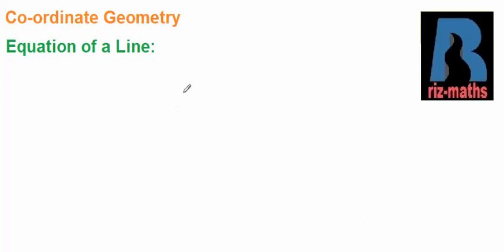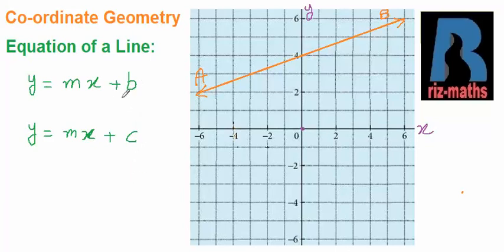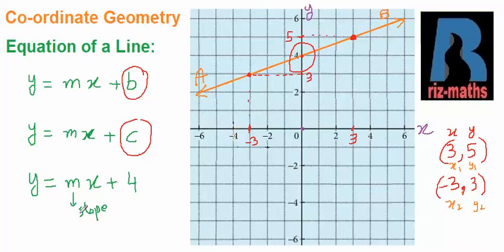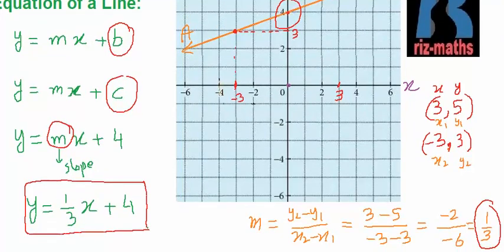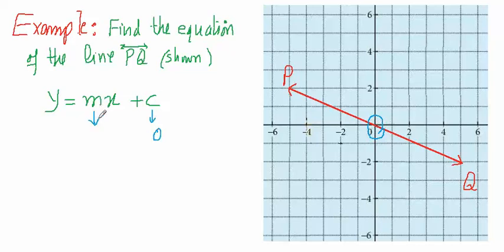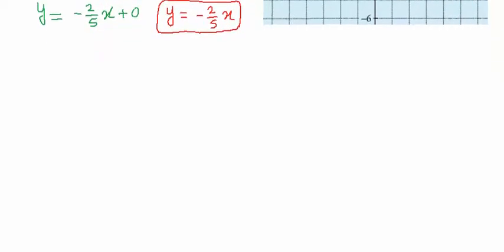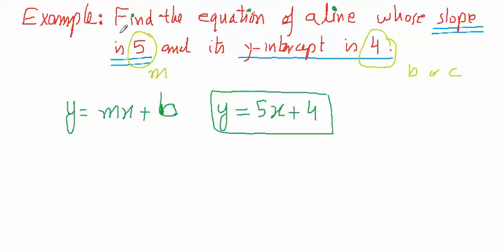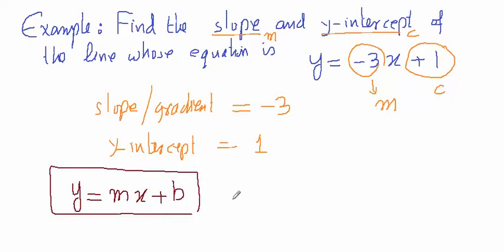IGCSE Co ordinate Geometry Part 2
In this series of video cycle 4 Mathematics topic: coordinate geometry is explained. It is helpful to IGSCE and O Level and also to IB and American Curriculum.